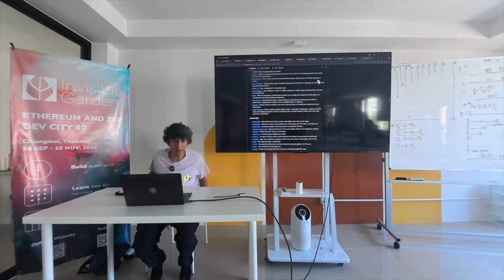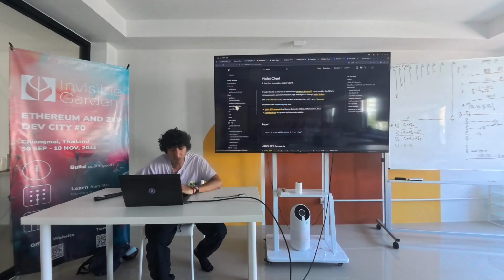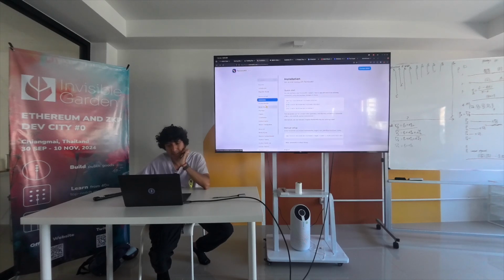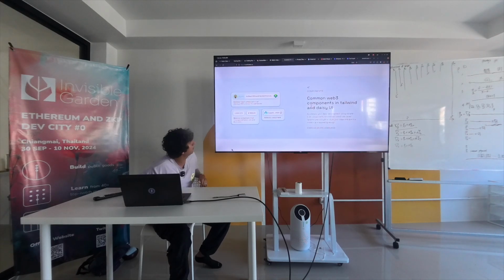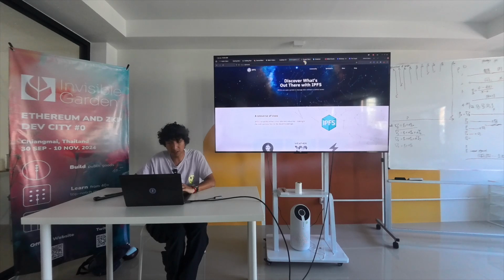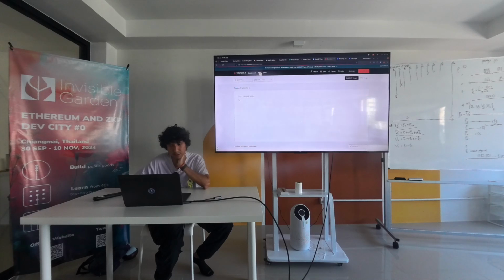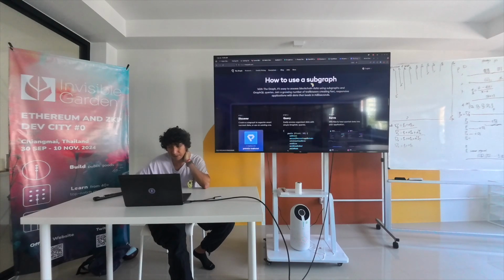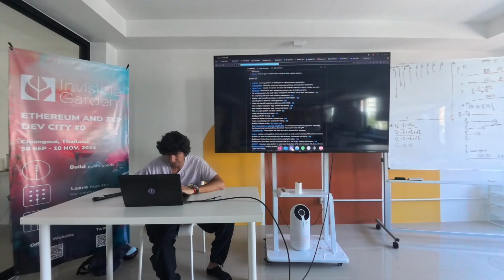solidity bootcamp nov